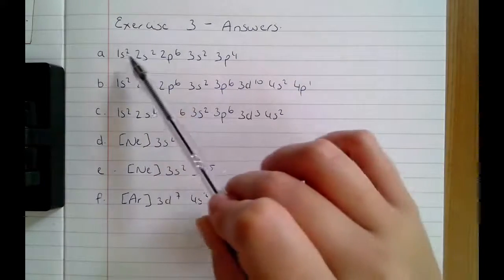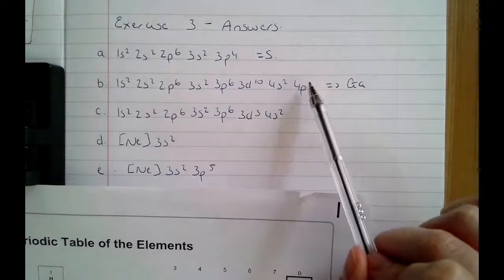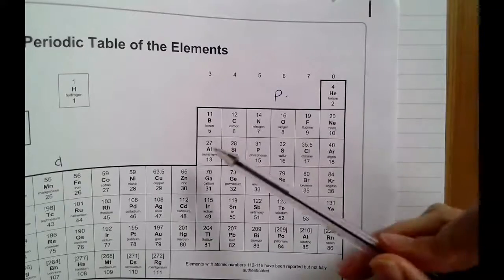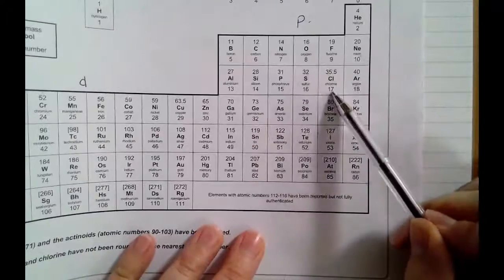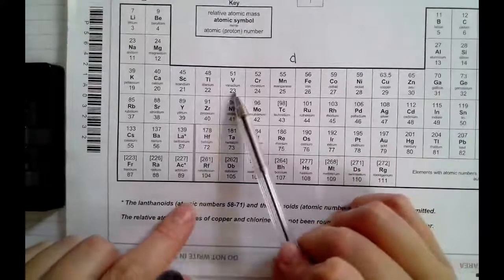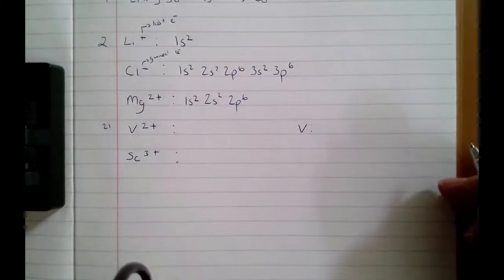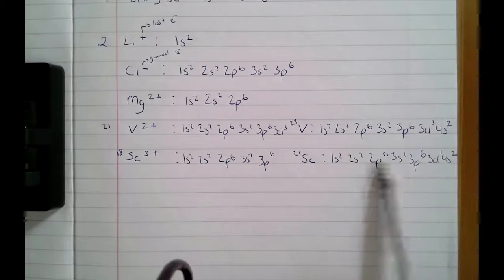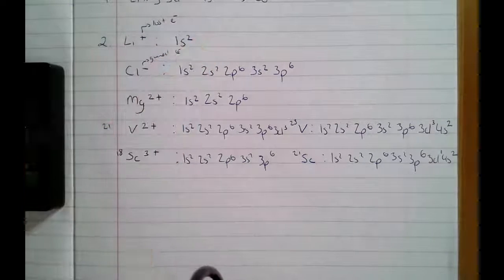5.1.3 Exercise 3 answers